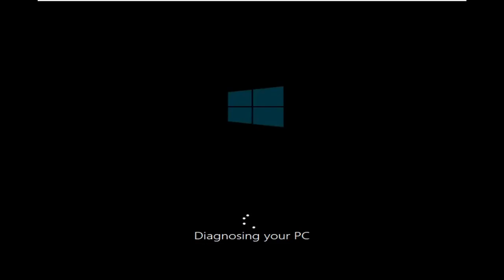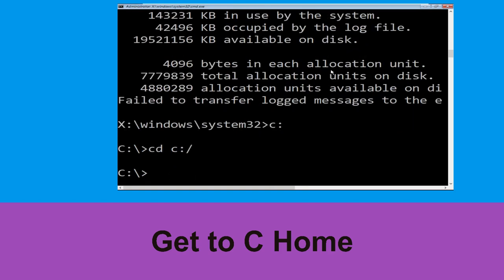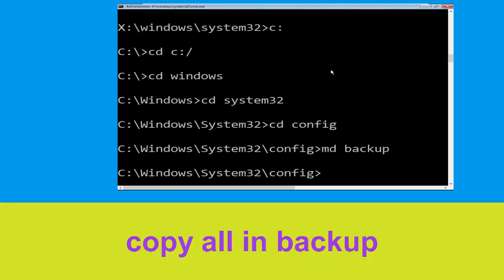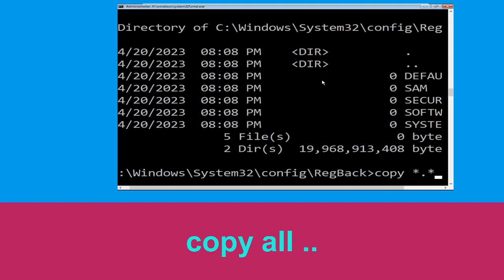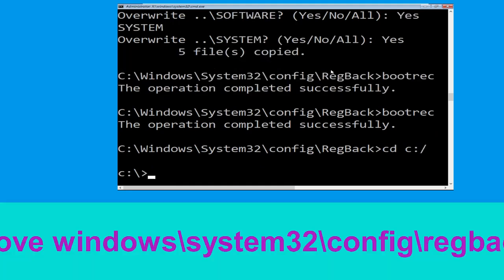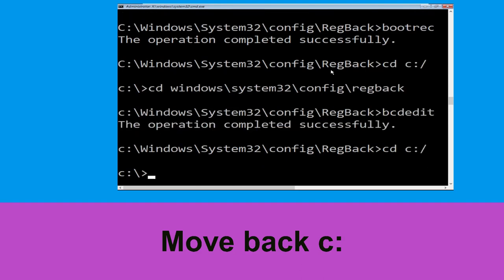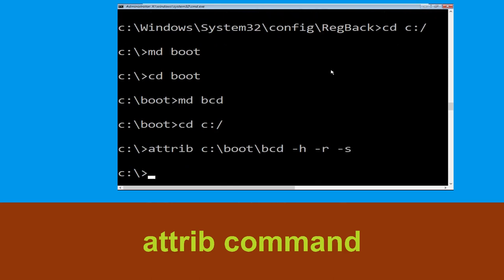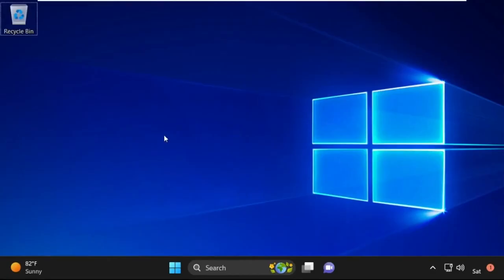HP Laptop - How to Fix PP0_INITIALIZATION_FAILED Blue Screen Error Windows 10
How to Fix PP0_INITIALIZATION_FAILED Blue Screen Error Windows 10

• IRQL_NOT_LESS_OR_EQUAL Error
• BAD_POOL_CALLER Error

00:00 Intro How to Fix PP0_INITIALIZATION_FAILED Blue Screen Error Windows 10
00:10 Step 1 Automatic Repair Screen00:15 Step 2 Advaced Options00:25 Step 3 Troubleshoot Menu00:35 Step 4 Command Prompt00:45 Step 5 Follow CommandsHow to Fix PP0_INITIALIZATION_FAILED Blue Screen Error Windows 10